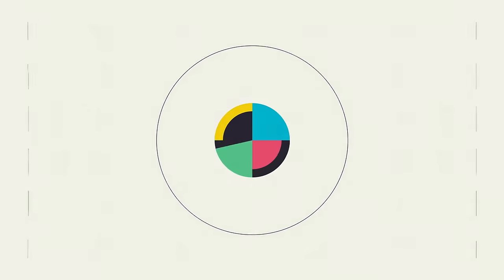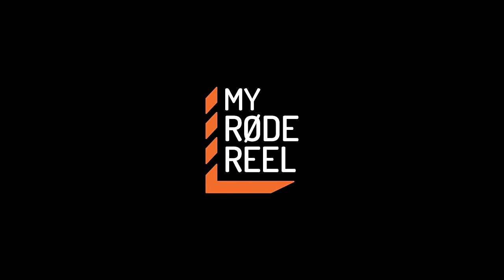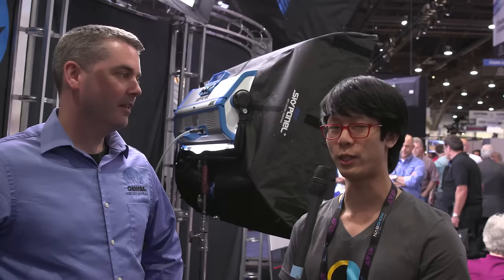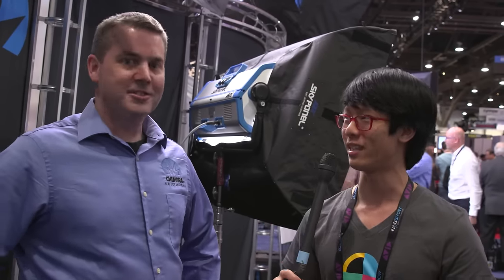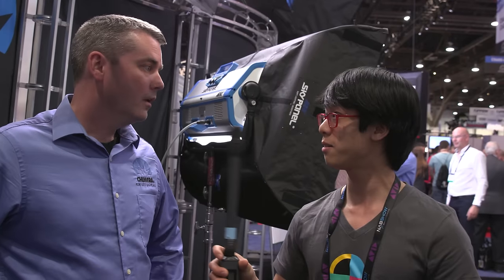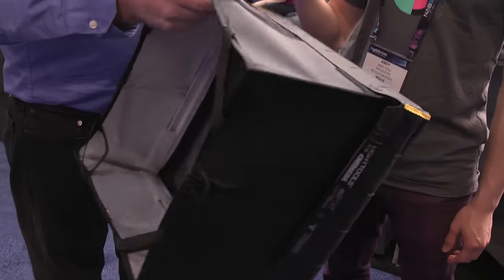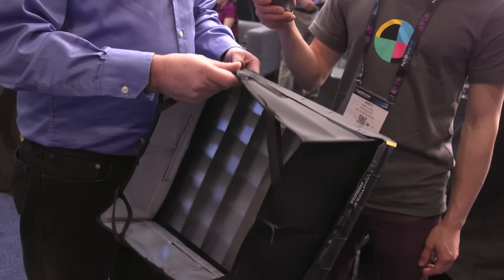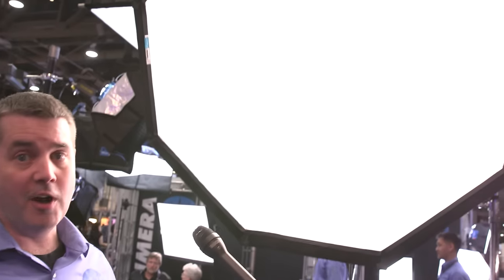Chimera Teases at a New Adapter for LED Lights & Plugs its New Blog 'Chasing Light'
Chimera's being pretty secretive about their new lighting rig prototype. All they could tell us is that it's a major universal adapter for 1 x 1 LED's. Apparently, they've created a new style ring that can be used with octobanks, so they went form a traditional 1 x 1 light bank to a 7 or 8 foot octobank. The prototypes are merely days old, so we'll have to wait to see what it looks like, but in the mean time, you check out their new blog Chasing Light that has interviews with gaffers and crew people about life on set.